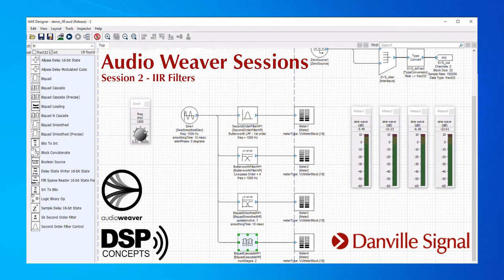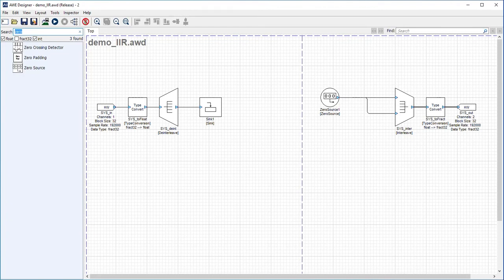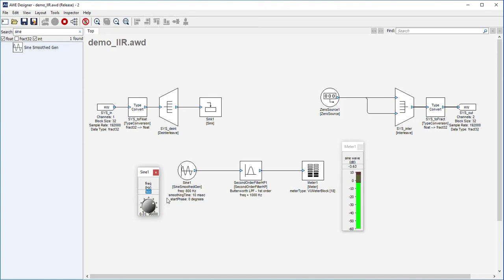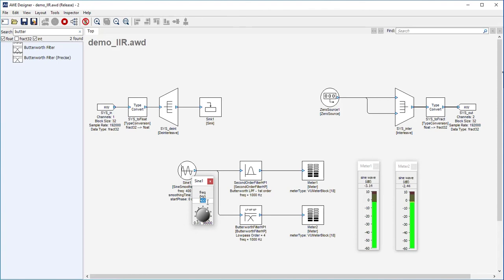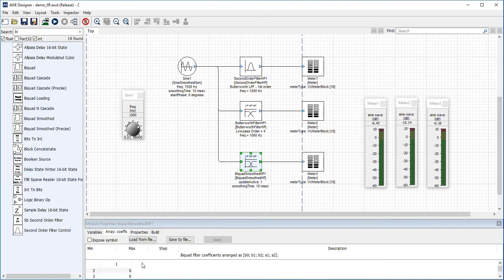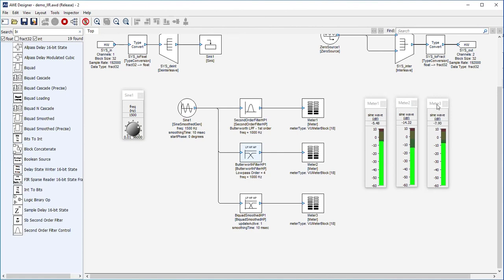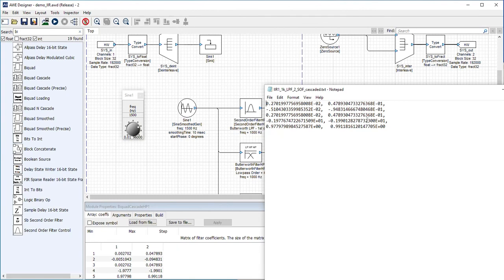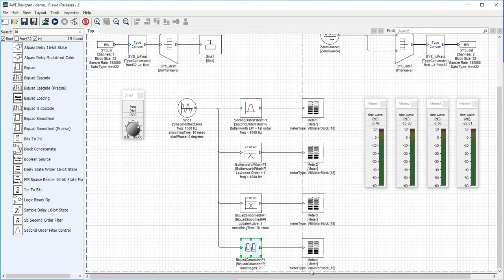Audio Weaver Sessions - Episode 2, Designing IIR Filters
Welcome back to Audio Weaver Sessions! These sessions will cover a variety of topics in DSP and digital audio, focusing on the design process of DSP-based projects using Audio Weaver Designer™ by DSP Concepts. This week’s session discusses the process of designing and testing a variety of IIR filters, as well as getting more comfortable with entering our coefficients manually for more specific requirements.

If you have any suggestions for future topics, please drop them in the comments or fill out our contact form